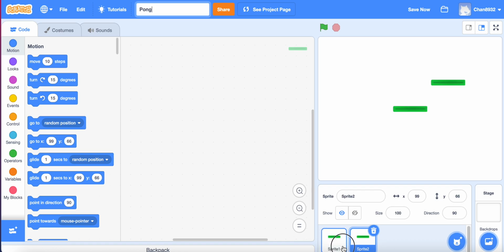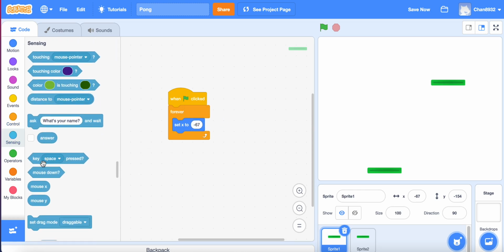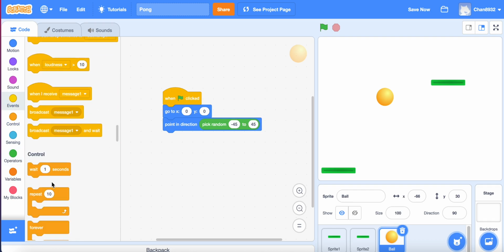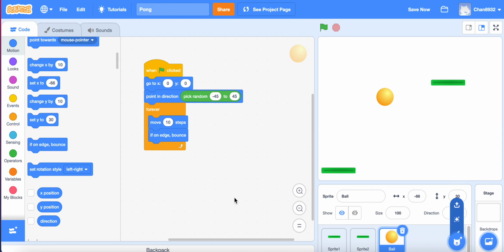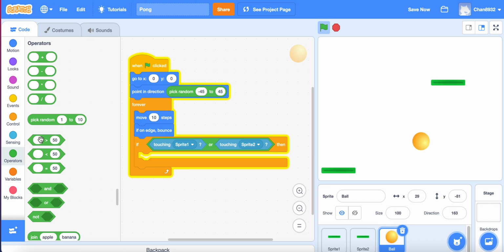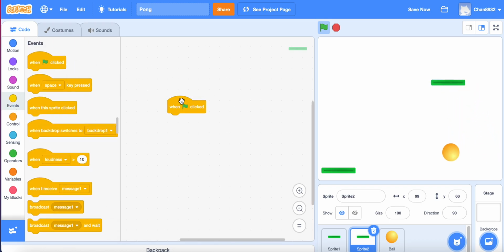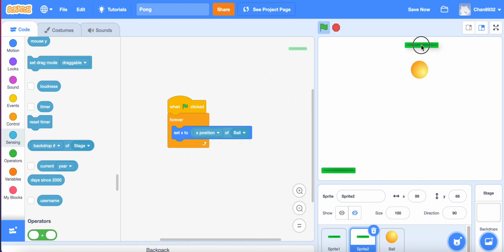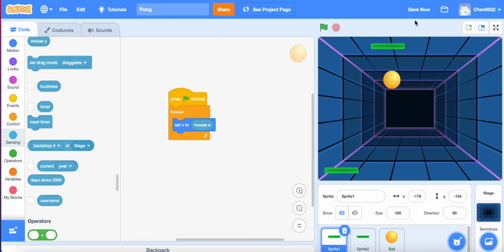Scratch tutorial | Make a pong game for beginners in 3 mins!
In this video, I will show you how to make a simple pong game. You can add on anything you want or you can change the theme to make the paddle and ball another sprite. For example, you can have a pan hitting an egg so it is really your choice.